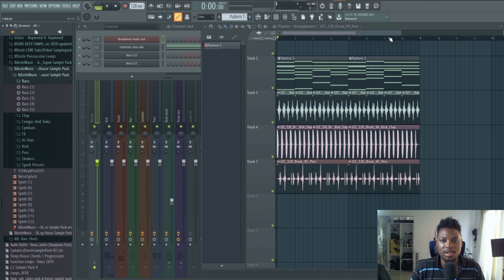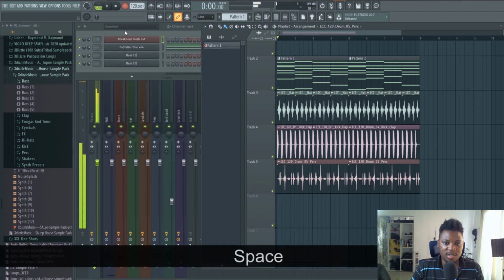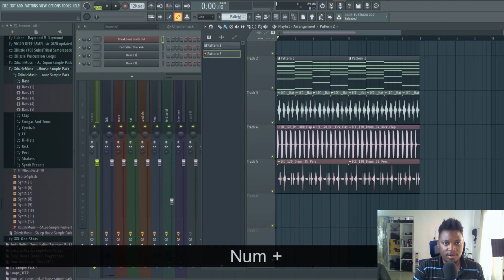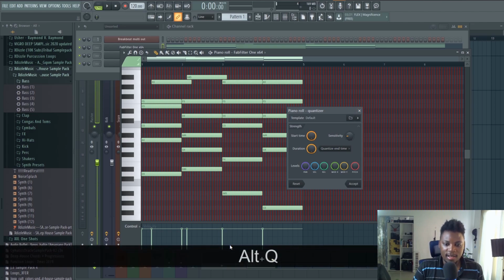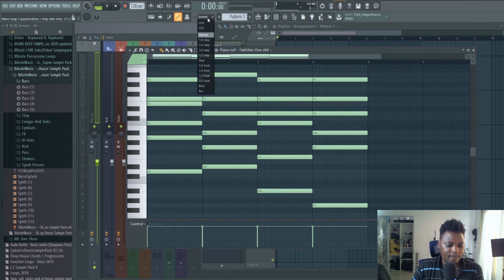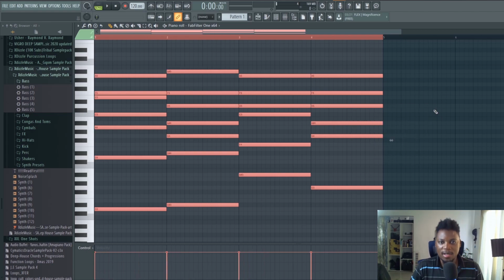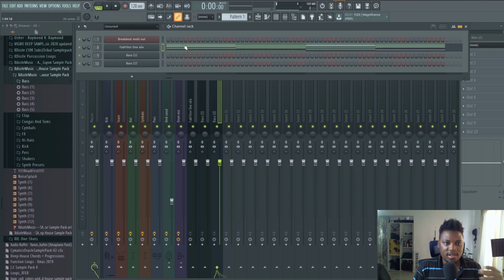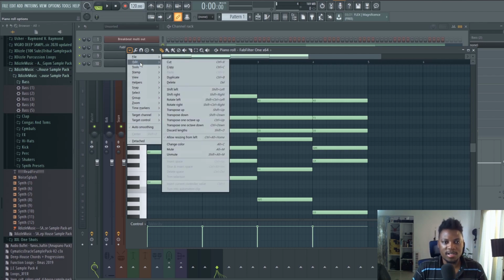Best 10 FL Studio Shortcuts You Need To Know